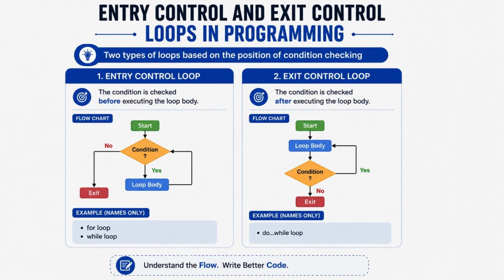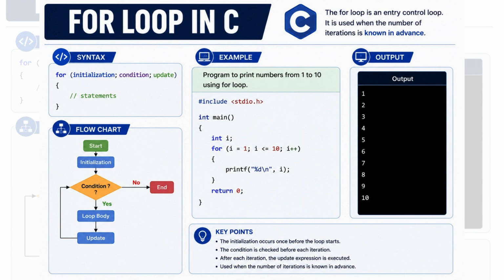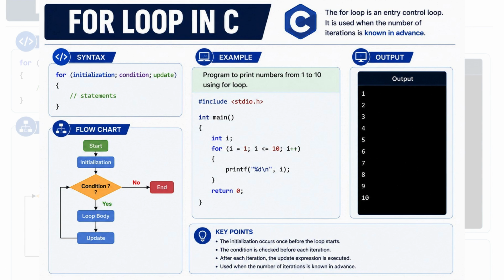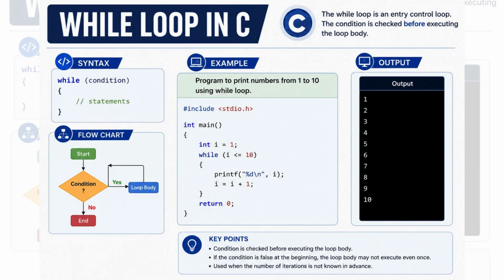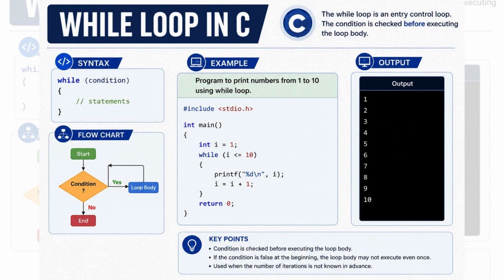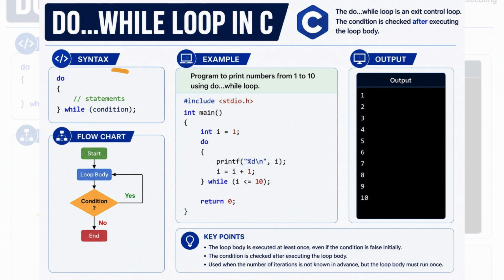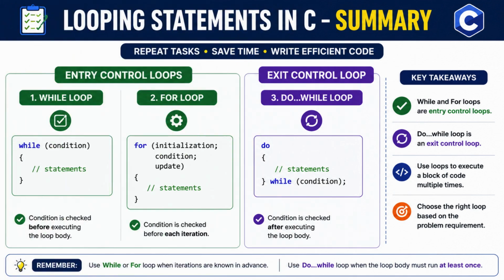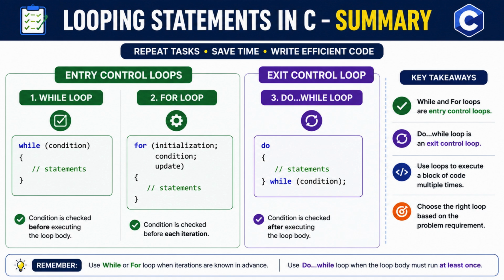Loop Control Statements in C Programming | for Loop, while Loop & do-while Loop with Examples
🚀 Learn Loop Control Statements in C Programming with simple explanations, syntax, flowcharts, dry runs, and practical programs.

Looping is one of the most important concepts in C Programming because it allows us to execute a block of code repeatedly without writing the same code multiple times.

In this video, you'll learn every looping statement in C with easy examples that are perfect for beginners, university exams, practicals, and interviews.